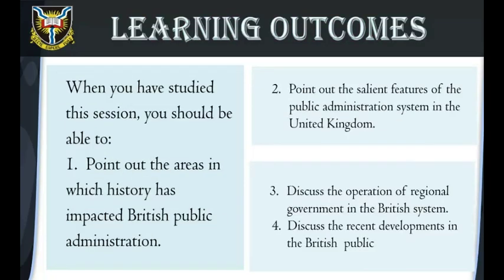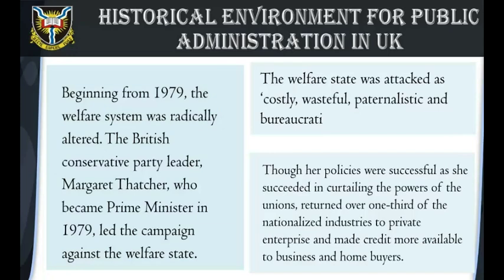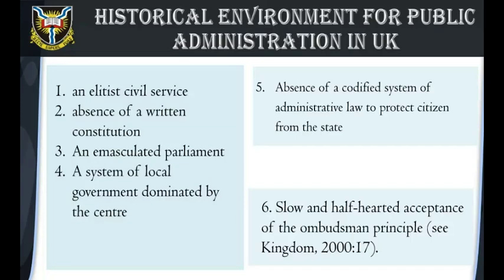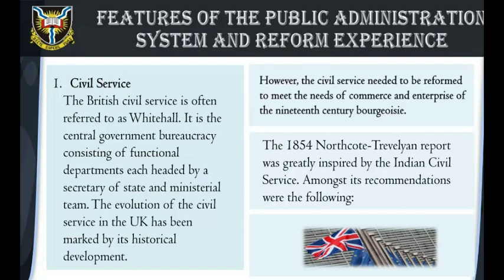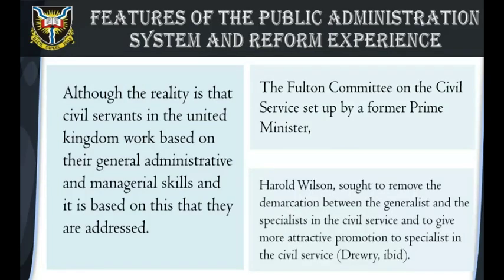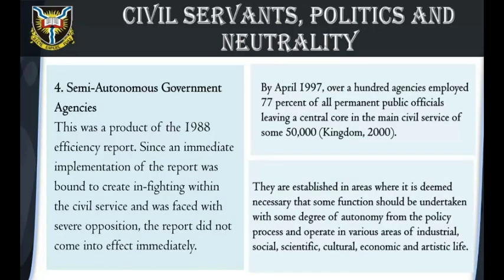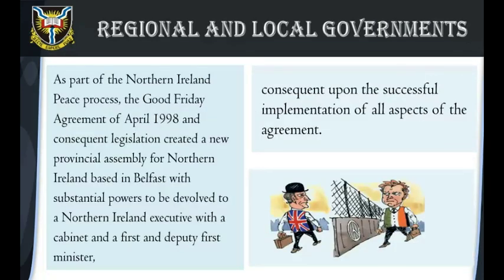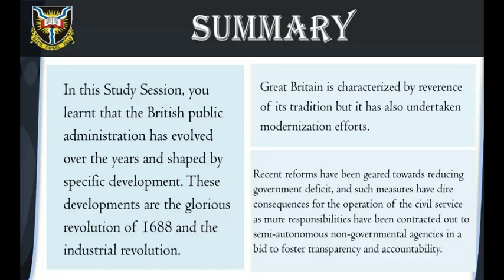POS 521 ss6